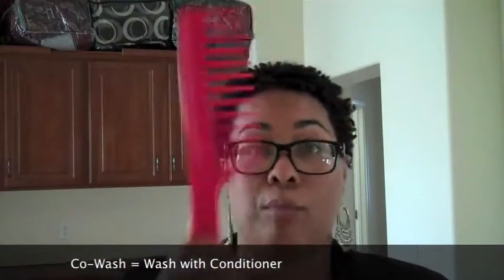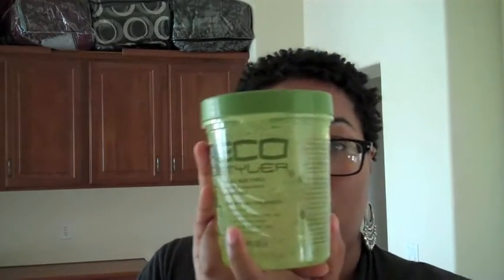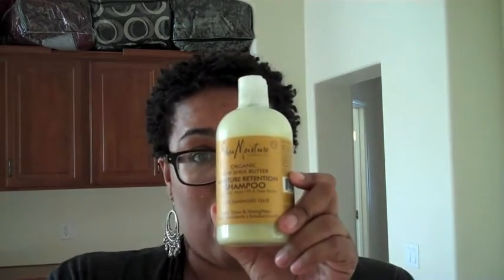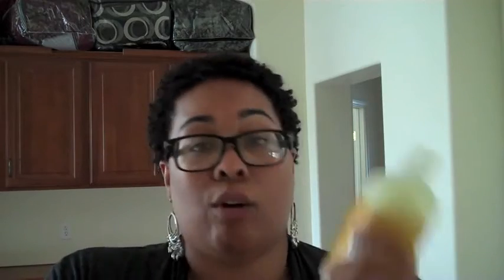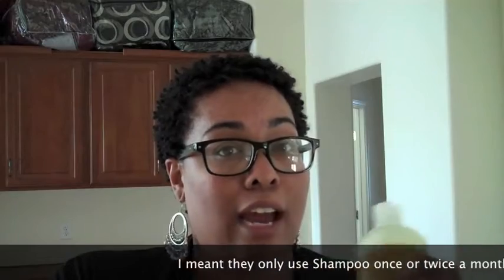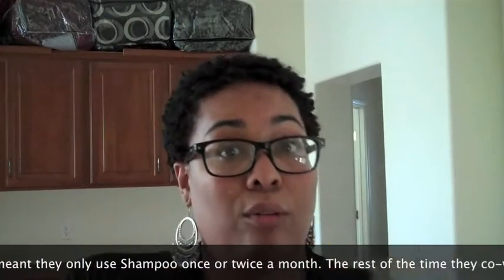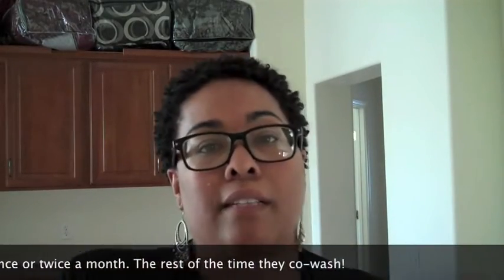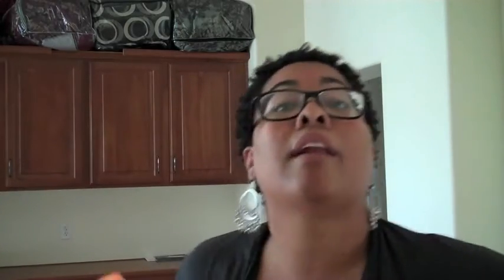Natural Hair Care - My mini Shopping Spree Haul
Come along with me as I find out what my local beauty supply store has to offer for natural hair!